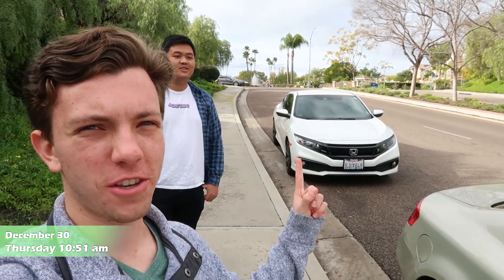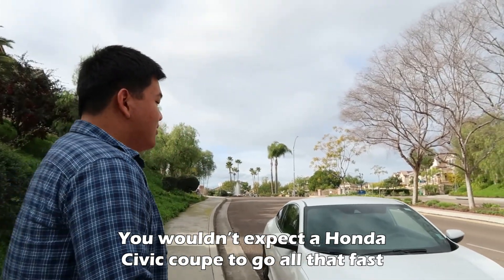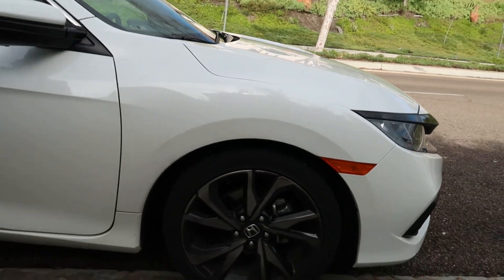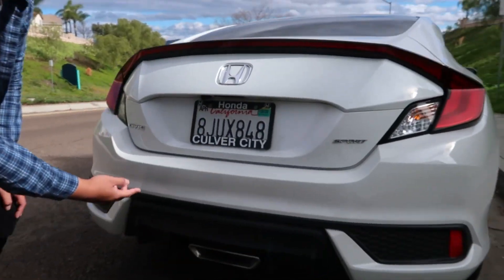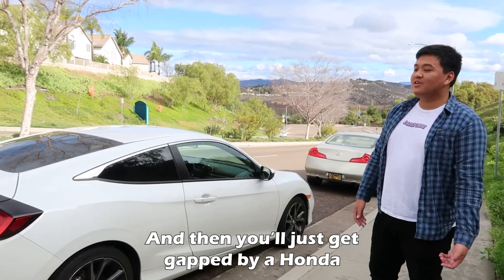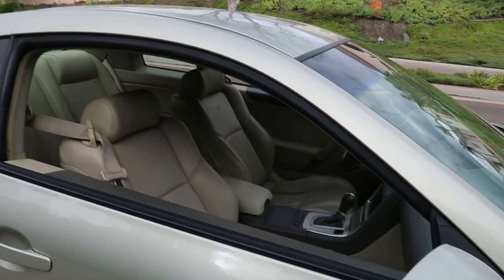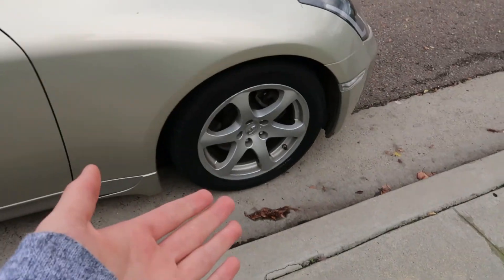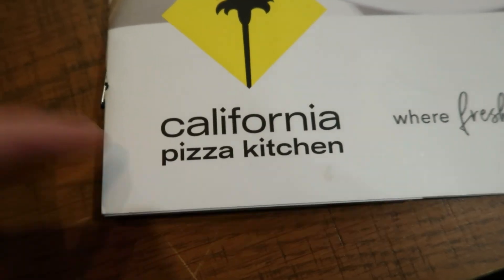Taking on Highland Valley Road with a Honda Civic Coupe Sport!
Hey Guys! Thanks for Coming! This video is long overdue, and I apologize for that. I have been busy with school, and it wasn't my most favorite video to work on because it was not near as cool as I was hoping it would be. That being said, I hope you enjoy it nonetheless, because this was a fun day over my Christmas break where I got to drive around with a friend I hadn't seen in quite a while.